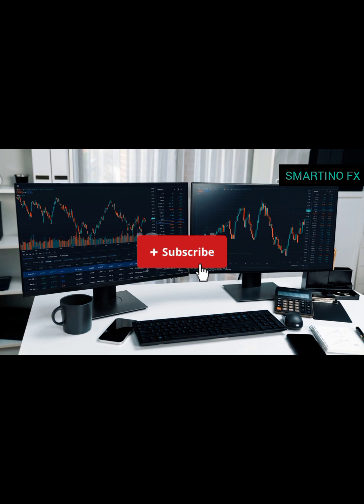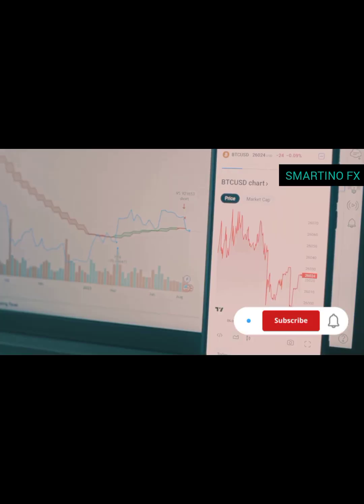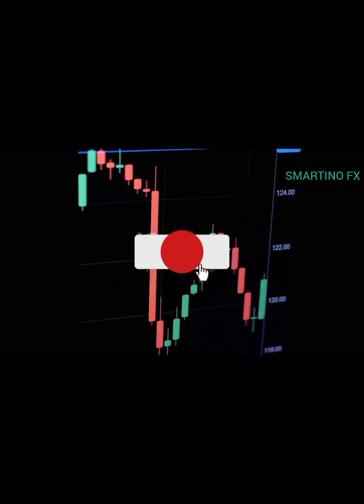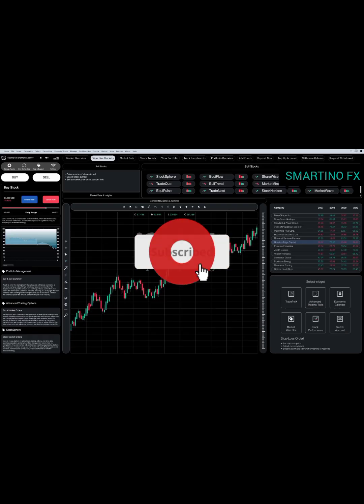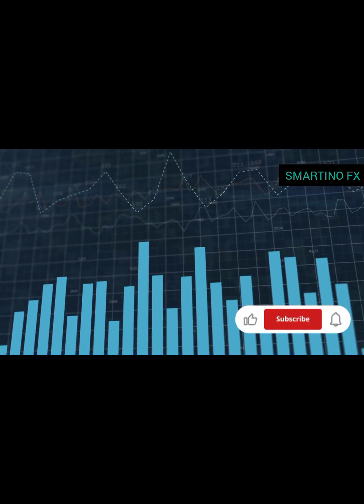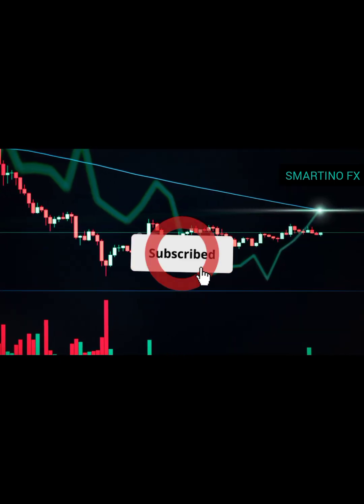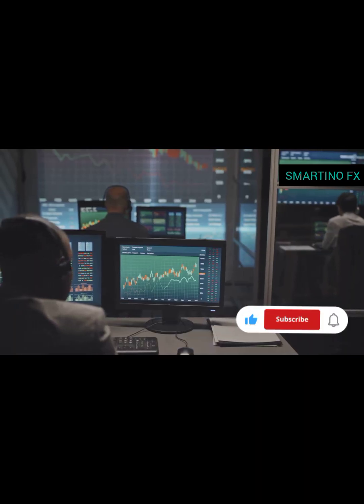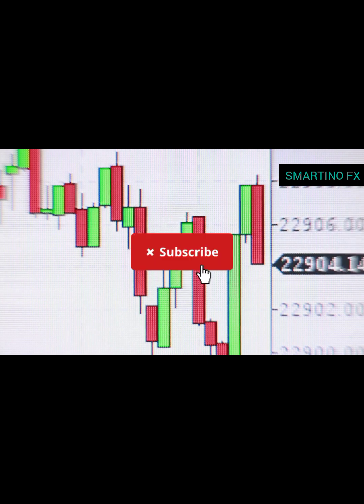How to Read Forex and Crypto Charts Like a Pro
How to Read Forex and Crypto Charts Like a Pro | U.S. Beginner’s Guide. Want to learn how to read forex and crypto charts like a pro? 📈
In this 2025 U.S. beginner’s guide, I’ll teach you everything you need to understand market charts, analyze price movements, and make smarter trading decisions — whether you trade forex, Bitcoin, or altcoins.

This video is made specifically for American traders who want to master chart reading, identify trends, and build confidence before placing trades.

💡 In this video, you’ll learn:

How to read candlestick charts step-by-step

How to identify trends, support, and resistance

Key chart patterns every U.S. trader should know

How to use indicators like RSI and MACD

Tips to analyze crypto and forex charts effectively

🇺🇸 Made for U.S. beginners and traders, this tutorial helps you trade smarter and avoid costly mistakes.

This video is for educational and informational purposes only. It does not constitute financial or investment advice. Always do your own research and consult a licensed financial advisor before making any trading or investment decisions. Smartino Fx is not responsible for any financial losses.